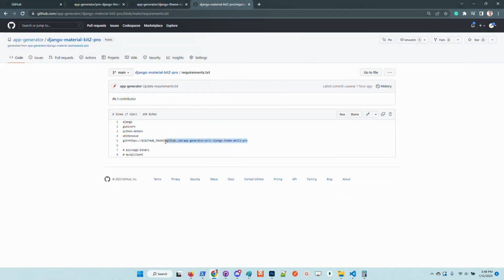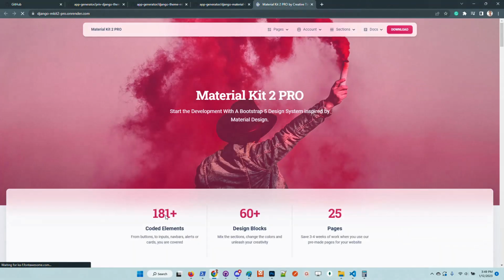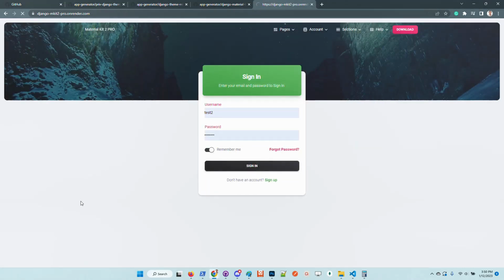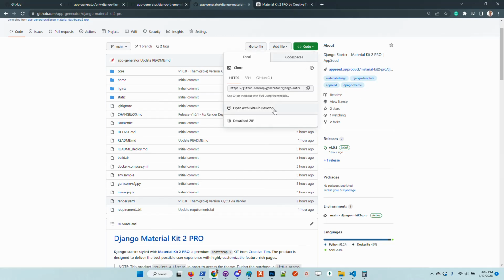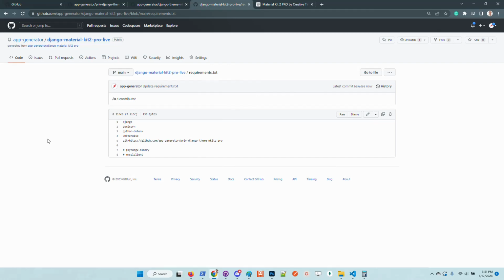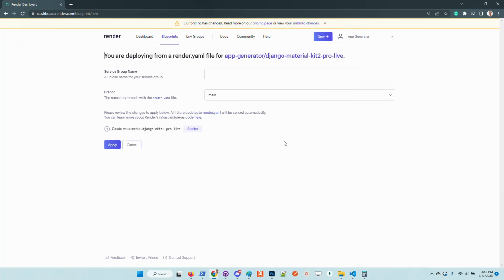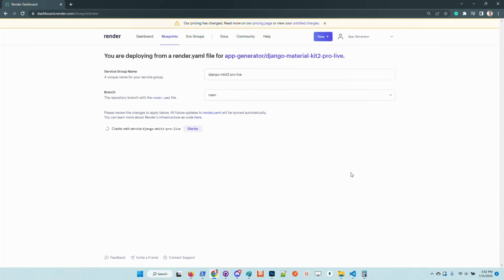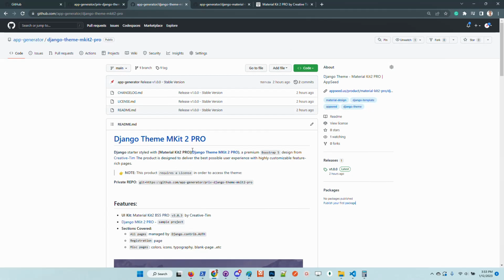Django Material Kit PRO - New version & Ci/CD Flow | AppSeed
This material presents Material Kit 2, a premium Django starter that comes with a theme-able UI installed via PIP and CI/CD flow:

Features:
✅ Up-to-date Dependencies
✅ Theme-able UI
✅ CI/CD via Render
✅ Production-ready